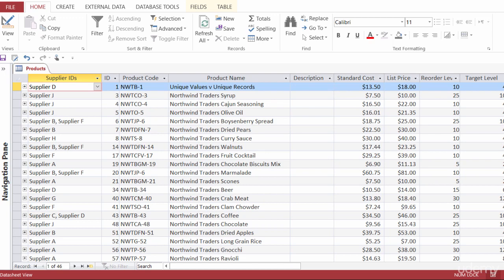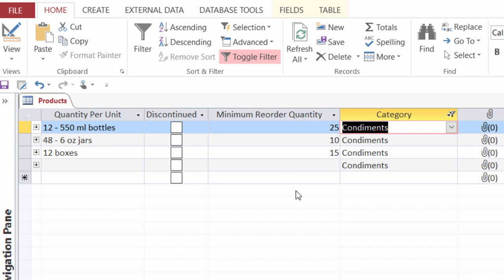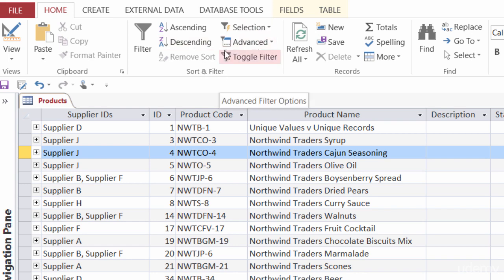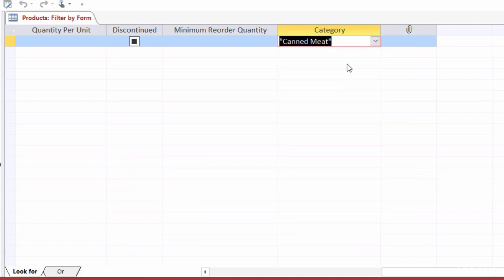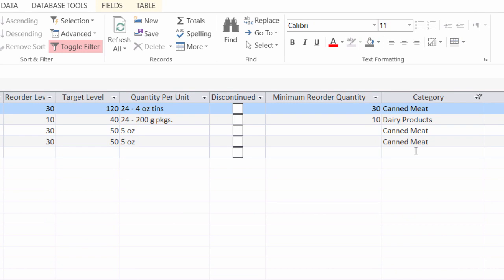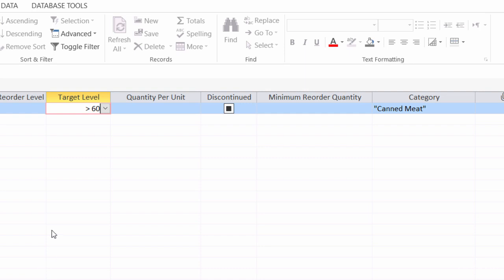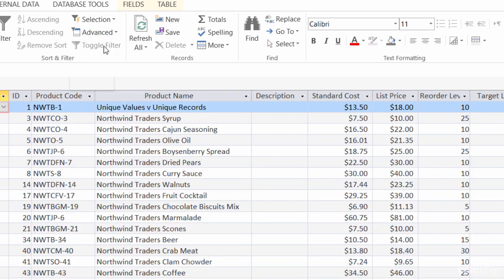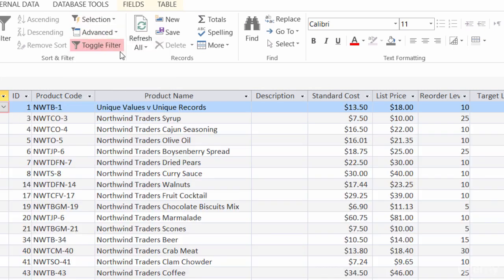Master Data Filtering in Microsoft Access | Use Filter by Selection & Forms for Fast Insights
Start learning today—your goals shouldn’t wait.